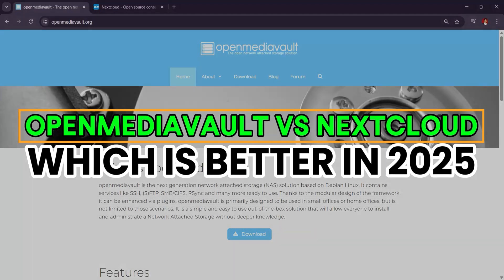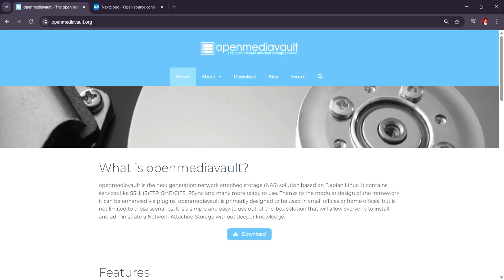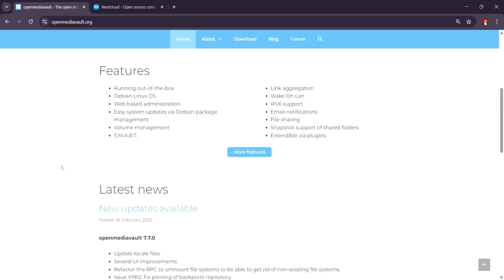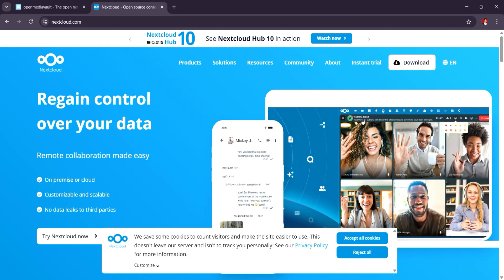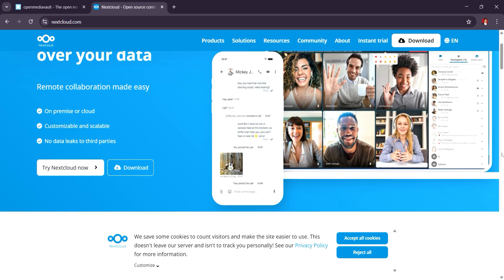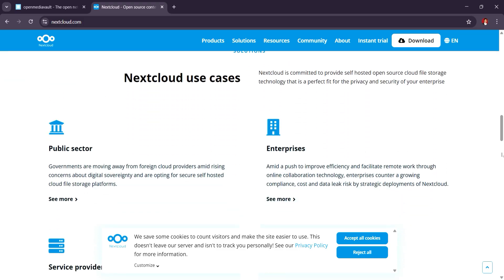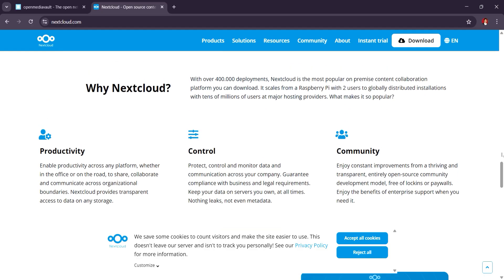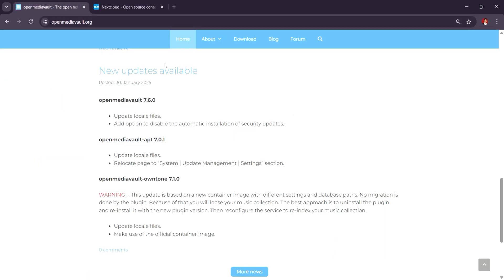OPENMEDIAVAULT VS NEXTCLOUD: WHICH NAS PLATFORM IS BETTER IN 2025?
‎ ‎ Trying to decide between OpenMediaVault and Nextcloud for your NAS (Network-Attached Storage) setup? This detailed comparison breaks down features, performance, ease of use, security, cloud integration, and customization to help you choose the best NAS solution in 2025.